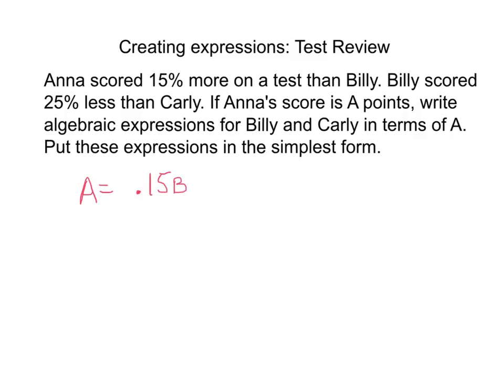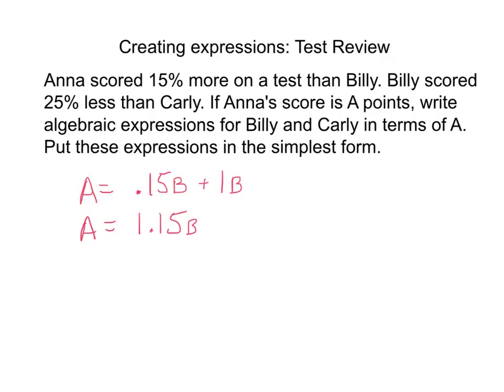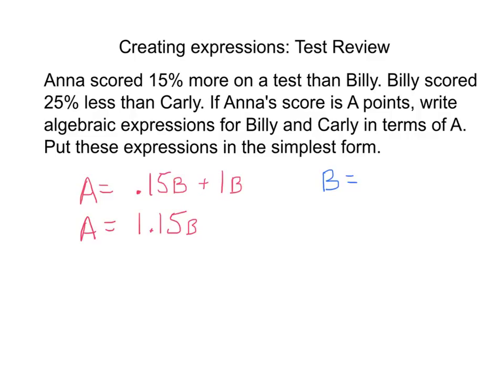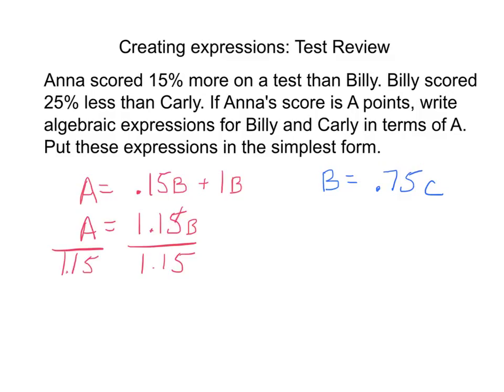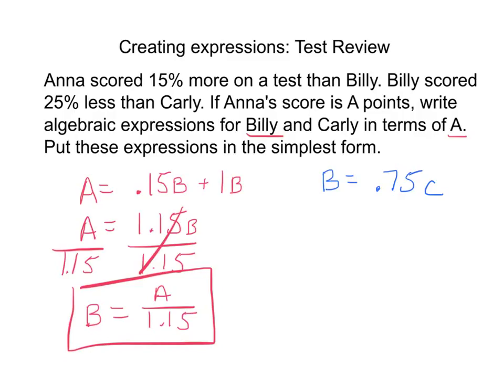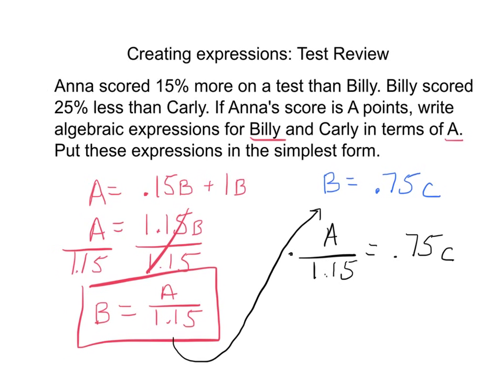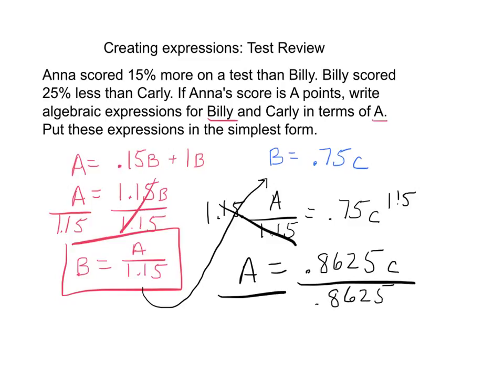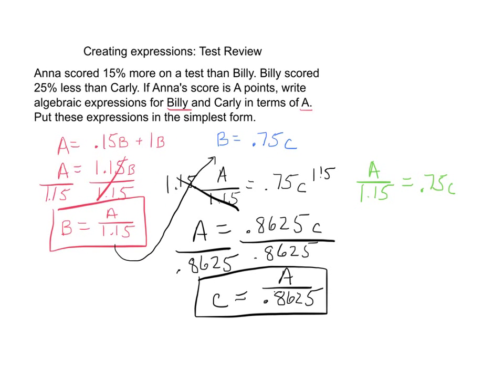Expressions with percents